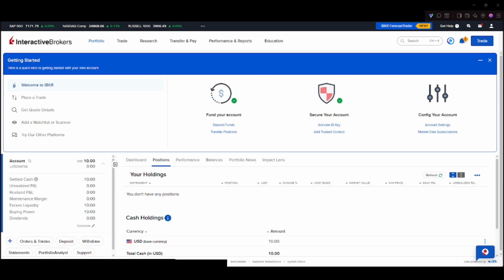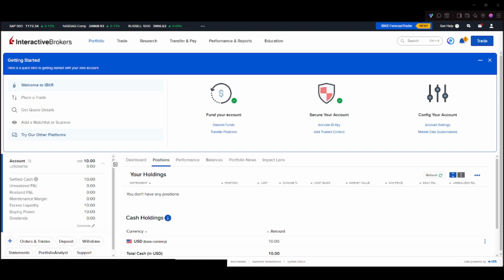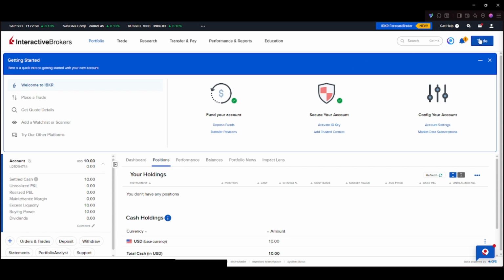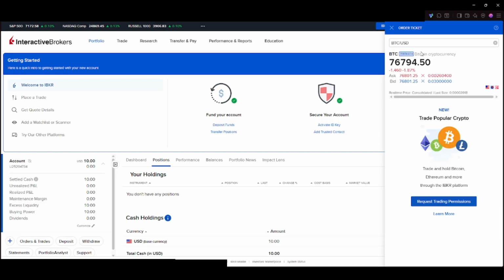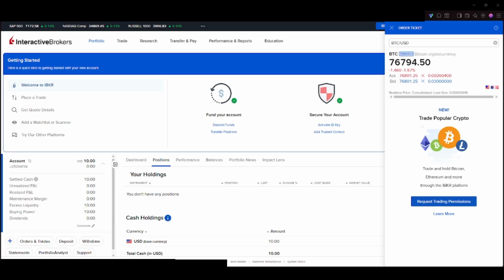How to Buy Crypto in Interactive Brokers: A Step-by-Step Tutorial for Beginners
Welcome to this tutorial on how to buy cryptocurrency using Interactive Brokers. In this video, we will guide you through the steps needed to make your first crypto purchase on the platform. Before we get started, make sure you have an Interactive Brokers account set up and funded.